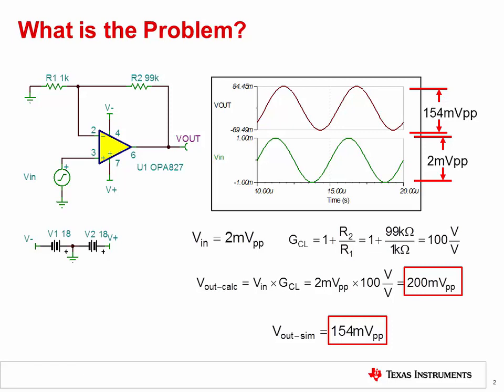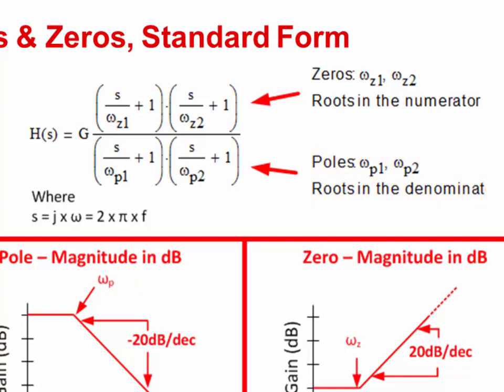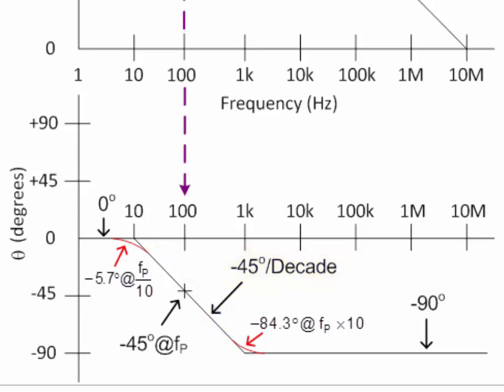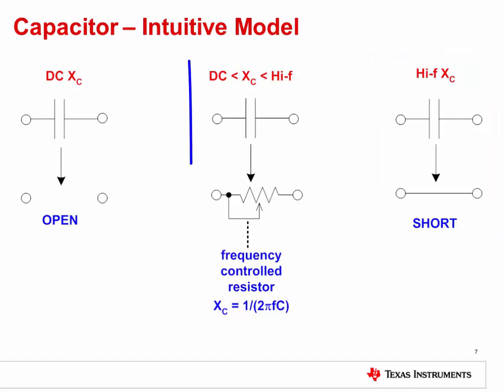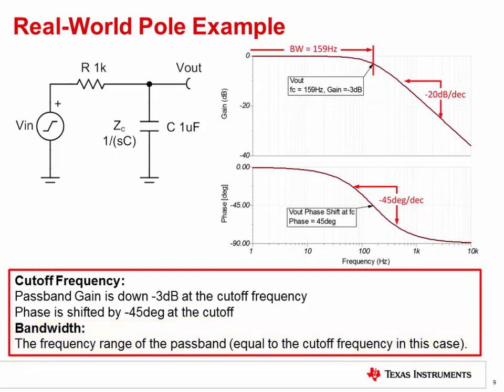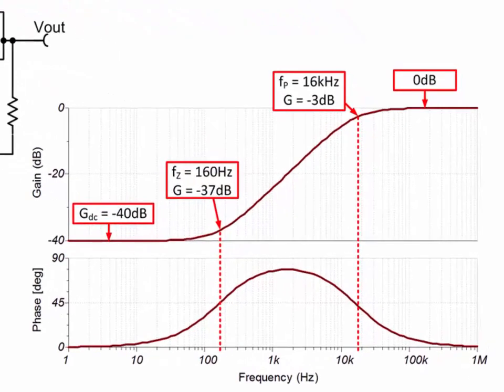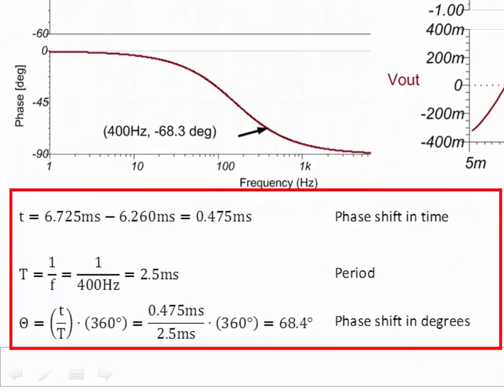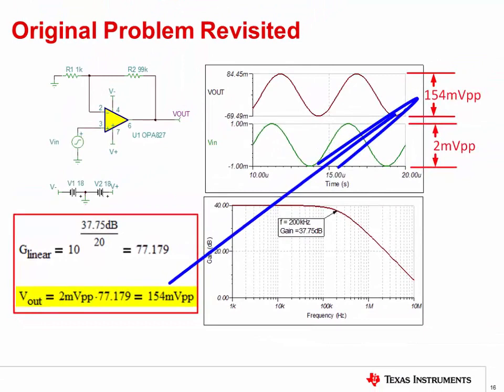Bandwidth - Bode plots cutoff frequency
This is the first of five videos in the TI Precision Labs – Op Amps
curriculum that addresses operational amplifier bandwidth. In this training,
we’ll discuss gain and how it’s represented linearly and in decibels.
Poles, zeros, bode plots, cutoff frequency, and the definition of bandwidth
will also be discussed. Finally, TINA-TI will be used to correlate bandwidth
simulation results with our theoretical calculations.